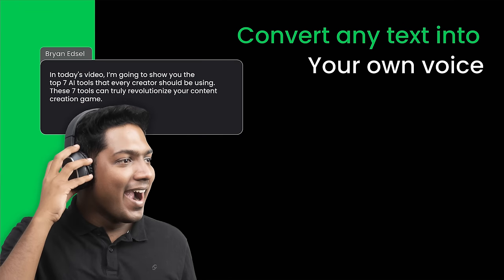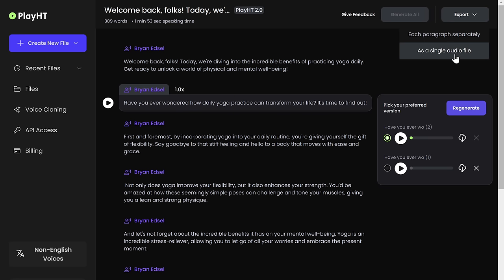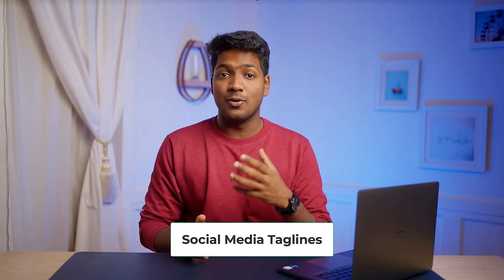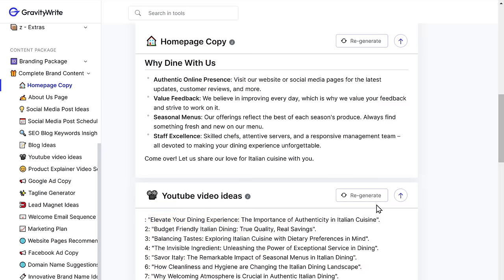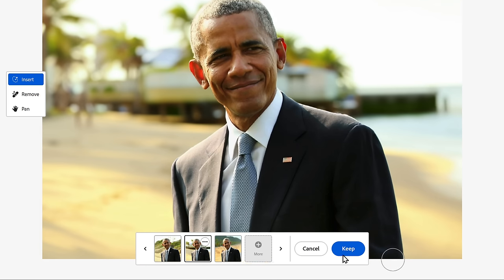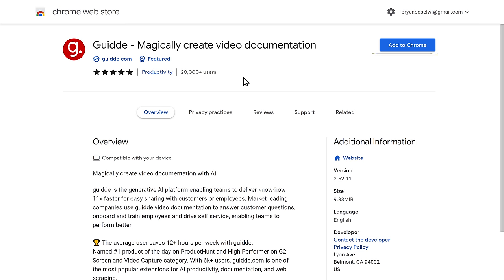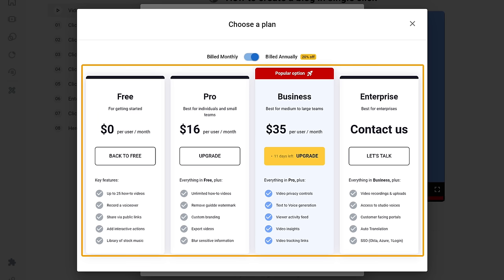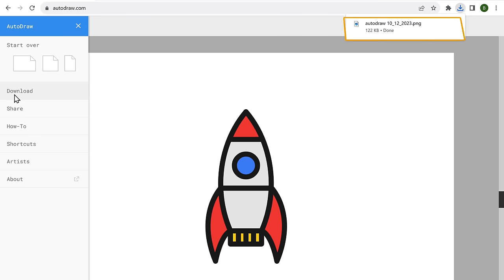The Best 7 AI Tools for Content Creators!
In this video, we will discuss seven of the most essential tools for creators.

00:00 Intro

01:16 Convert any text into your voice

02:30 Translate video in any language

03:48 Create unique & high quality content

06:10 Create Images with AI

07:18 Transform your image with AI

08:23 Summarise any youtube video

09:48 Generate video documentation

12:43 Easy drawing with AI

In the age of social media and digital marketing, content creation is more important than ever. Whether you're a blogger, vlogger, or graphic designer, there are a number of tools that can help you create better content and reach a wider audience.

*PlayHT*  Seamlessly convert any text into your own voice, crafting engaging and personalised audio experiences.

*HeyGen*  Break down language barriers with HeyGen's effortless video translation capabilities, Translate videos into any language, reaching a wider audience and expanding your global reach.

*GravtyWrite*  Elevate your content creation with GravtyWrite's ability to generate unique and high-quality content. Generate compelling blog posts, captivating social media captions, and more with ease.

*Adobe Firefly AI*   Create stunning images and transform existing ones. Generate photorealistic images, enhance existing photos, and bring your creative visions to life.

*VidRapid*  Summarise lengthy YouTube videos, capture the key points and save your valuable time.

*Guidde*  Create tutorial videos, saving your time and effort while ensuring your documentation is always up-to-date.

*AutoDraw* Turn your rough sketches into polished illustrations with AutoDraw. Simply draw your ideas, and AutoDraw will refine and enhance them into professional-looking illustrations.

These are just a few of the many great tools available for creators. With the right tools, you can create high-quality content that will help you reach a wider audience and achieve your goals.

🎁 *Tools & Discounts*

🙌 *Officially*